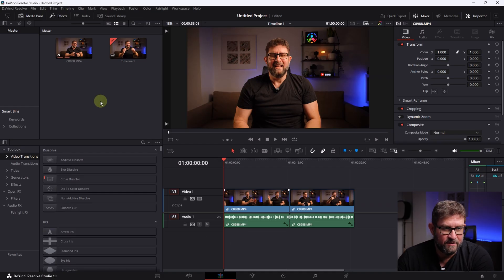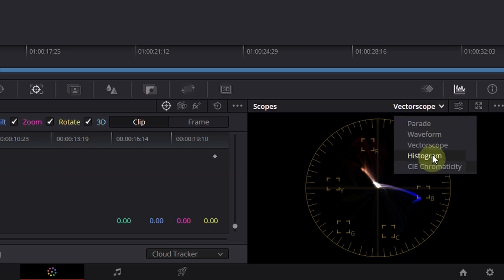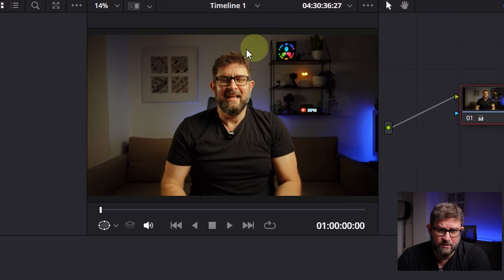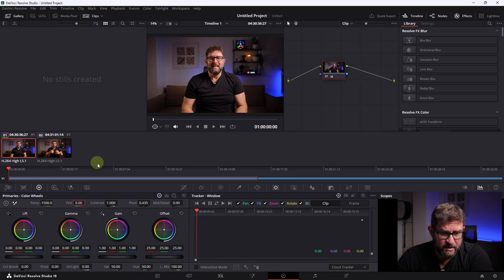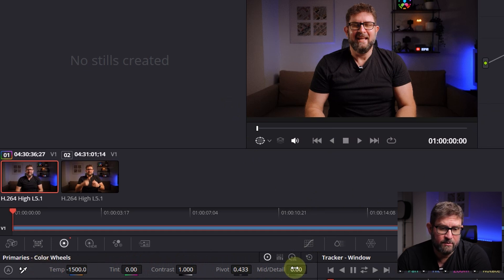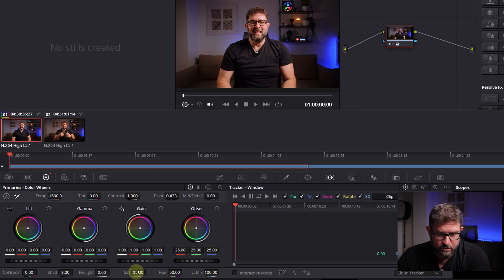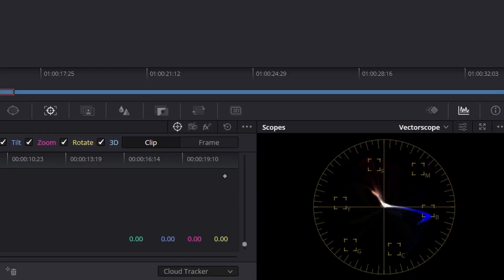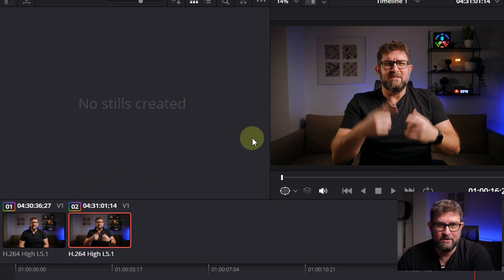DaVinci Resolve 19 - Quick and Easy Color Correction Tutorial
Struggling with color correction in DaVinci Resolve? In this tutorial, I’ll show you how to fix incorrect colors and improve your footage in no time using the Color Tab. Whether it's a white balance mishap or your colors look off, I'll walk you through simple steps to achieve vibrant and accurate results.

📌 What You’ll Learn in This Video:
- How to identify and fix color issues
- Adjusting white balance in DaVinci Resolve
- Essential tips for achieving better-grade colors

💡 Useful for: Beginners and intermediate video editors looking to improve their workflow and create stunning visuals.